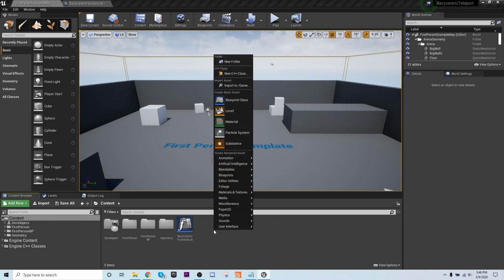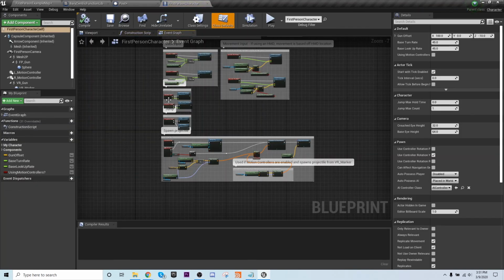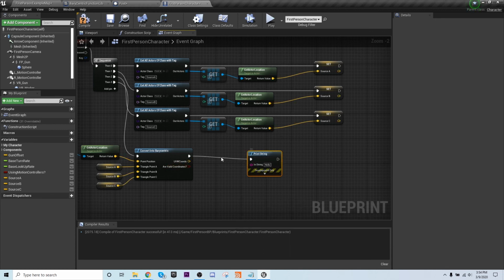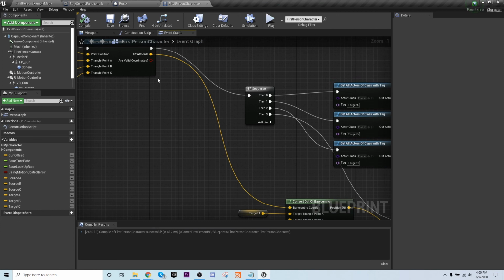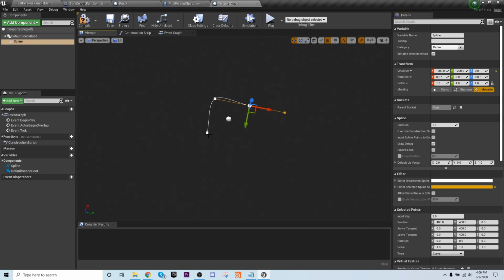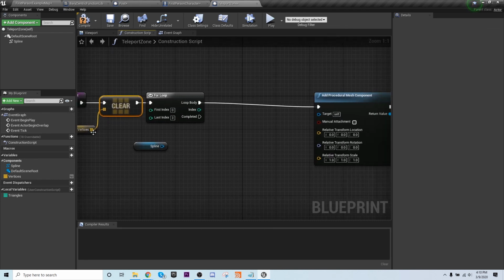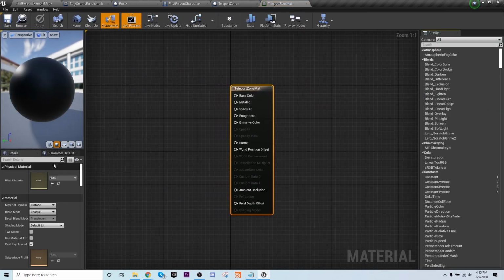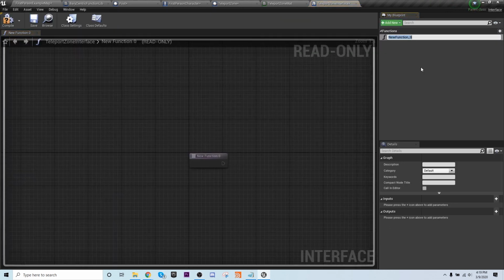UE4 - Tutorials - Barycentric Coordinate Teleportation System - Part 3 - Usage and Actor Setup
This series shows how to use Barycentric coordinates to implement a regional or zonal teleportation mechanic, rather than a single point to point teleport system.

This video covers the conceptual usage of the library functions, and the setup of the TeleportZone actor.

Timestamp of TeleportZone actor setup - 17:25